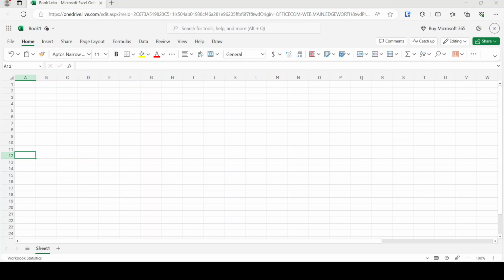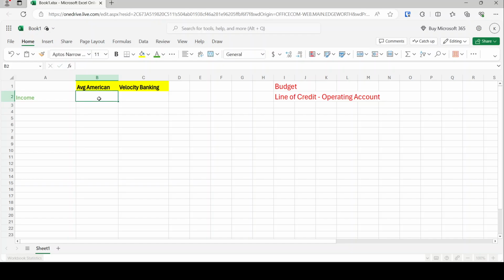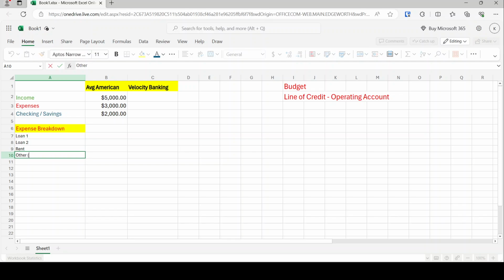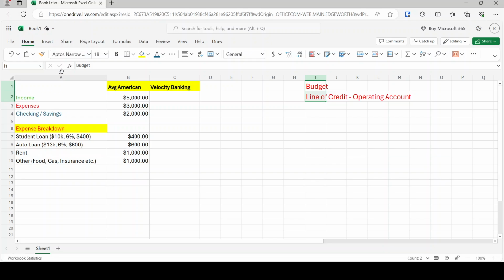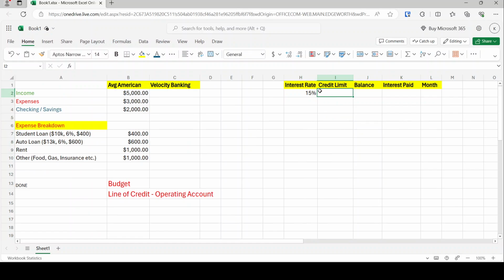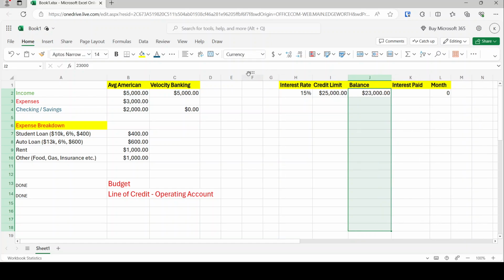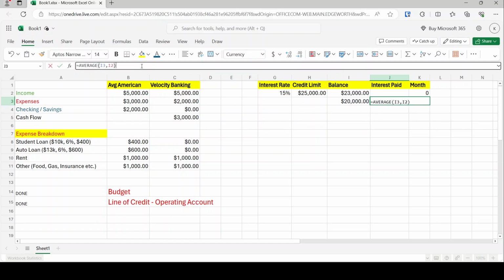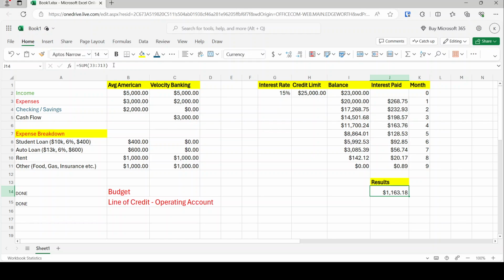Velocity Banking - EASY & FREE Spreadsheet Excel Tutorial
In this video, we're going to go over the basic steps to create your own Velocity Banking spreadsheet.  It's so easy!